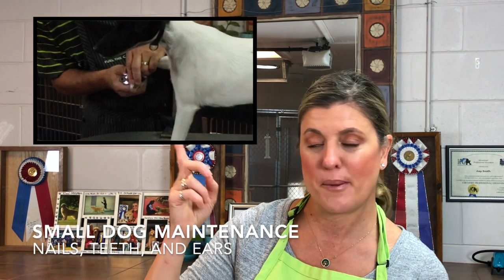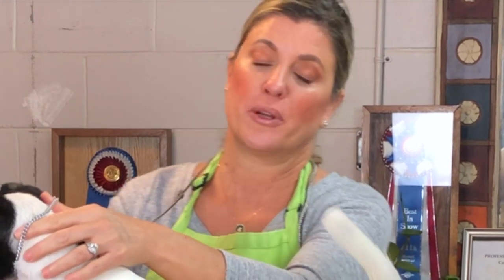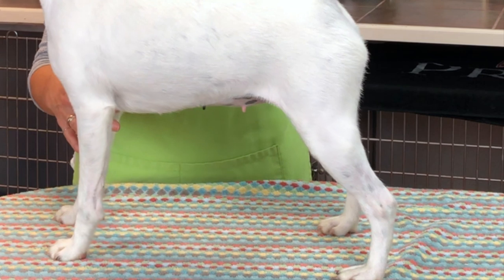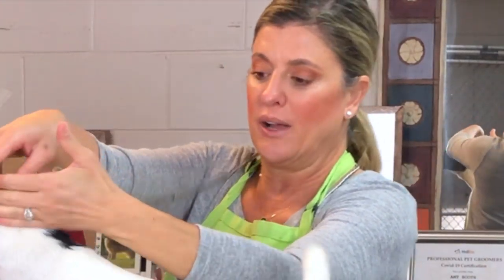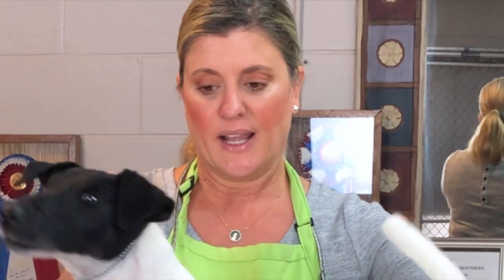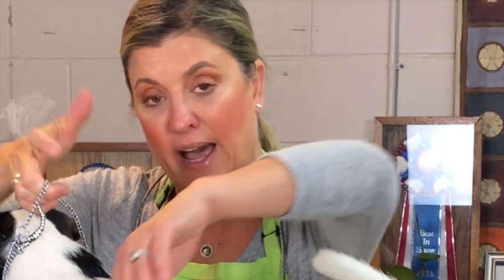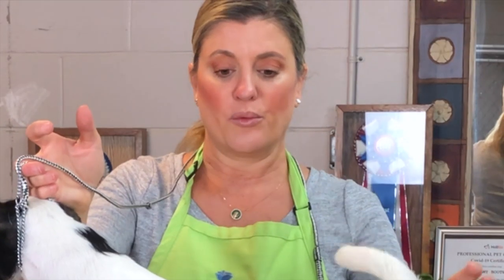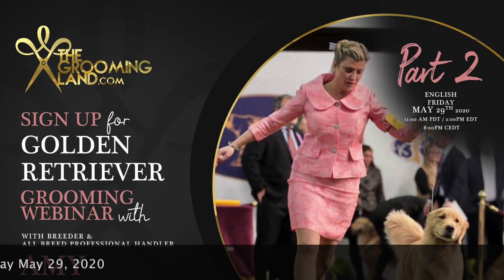Dog Show Training: 5 Count Hand Stack & More